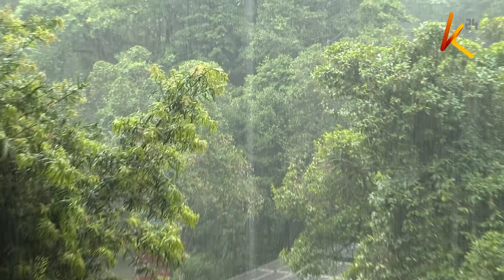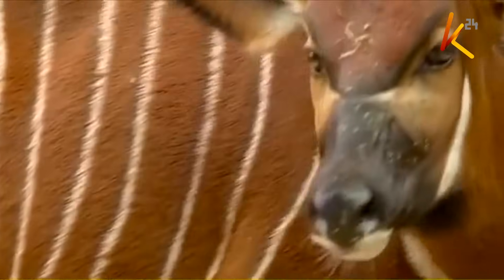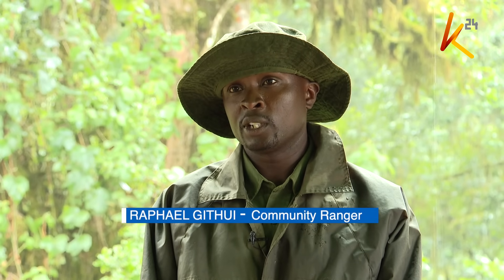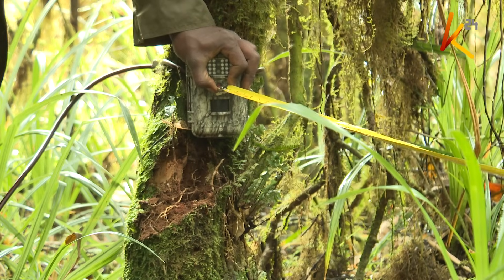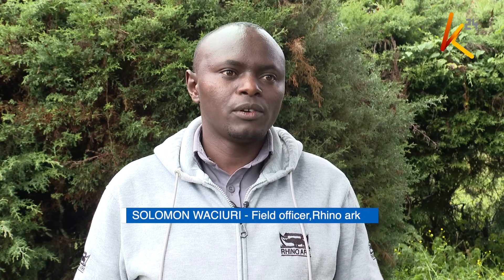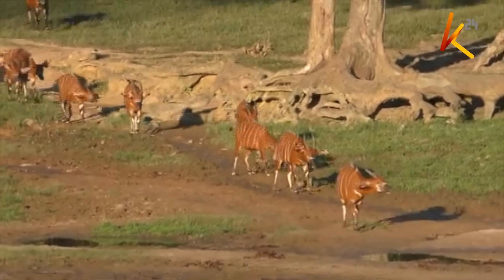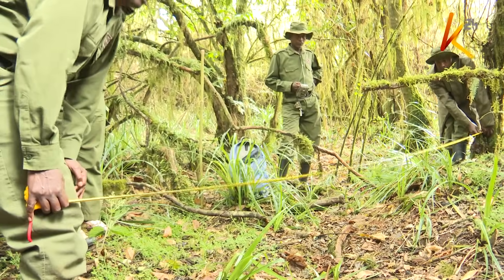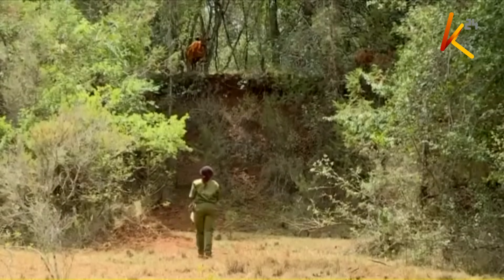Search for elusive Mountain Bongo intensifies in Ragati forest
Deep in Ragati forest on the slopes of Mount Kenya, conservationists are searching for a species once thought to be extinct in this region - the mountain bongo. using only camera traps, they hope to capture proof that the rare antelope still roams the forest. But as conservationists search for evidence in the wild, another effort is already underway to restore the species through a repatriation program from North America. could these two conservation strategies help bring back the mountain bongo from the brink?